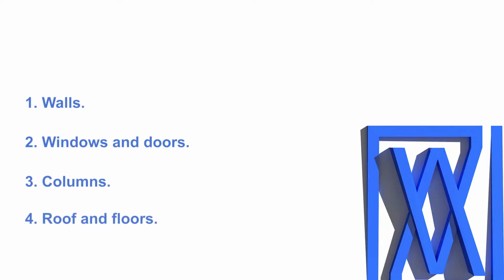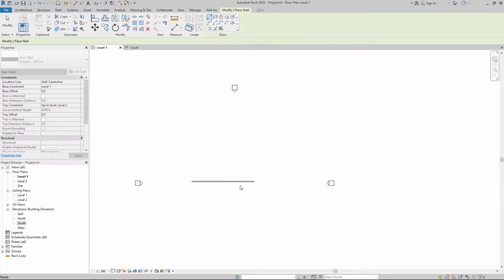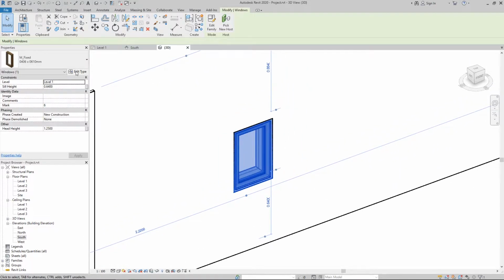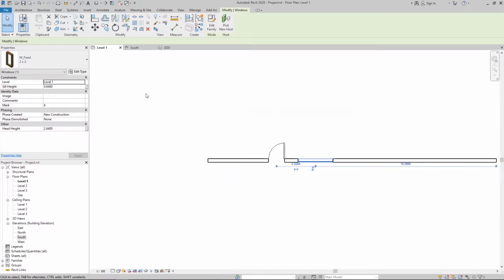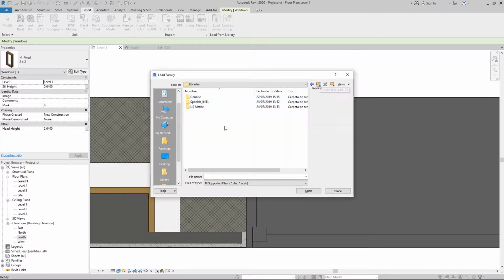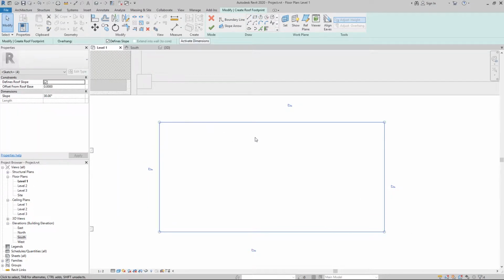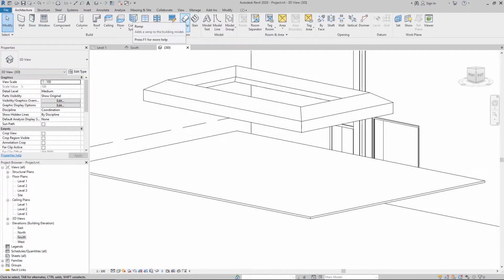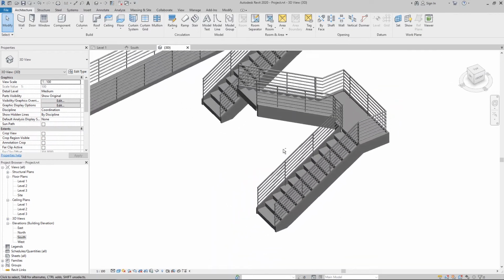Revit 2020 03 - Creating basic architectonic elements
In this video we are going to talk about the creation of basic architectonic objects and touch the following topics:

1. Walls.

2. Windows and doors.

3. Columns.

4. Roof and floor.

5. Railings.

6. Stairs and ramps.